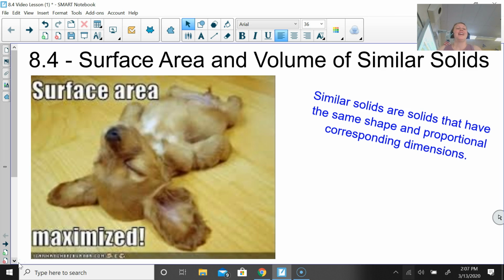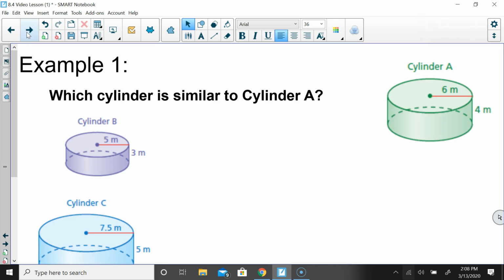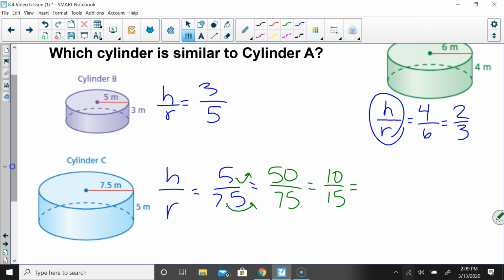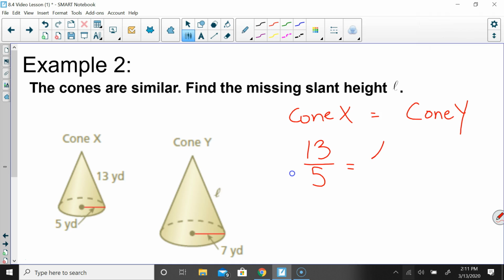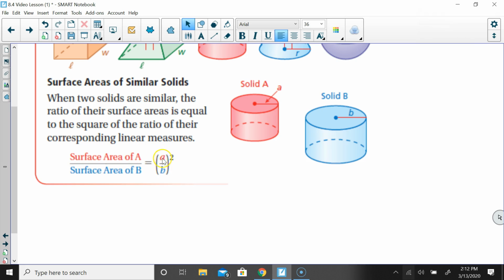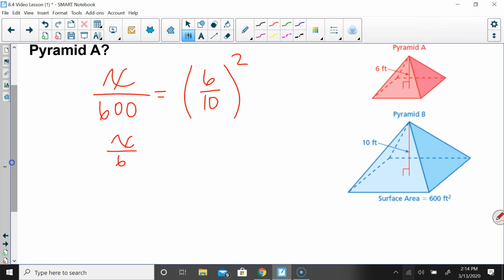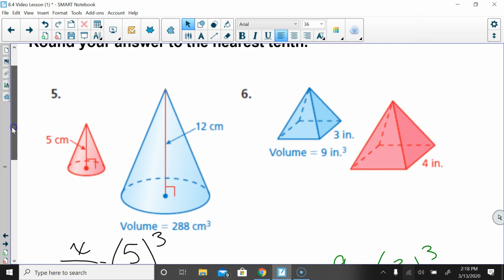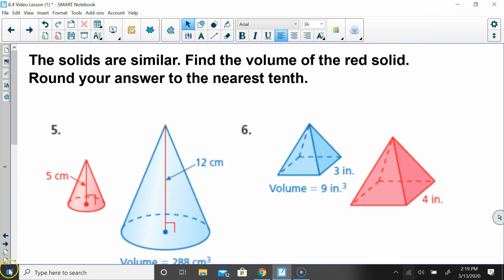Pre Alg 8 4